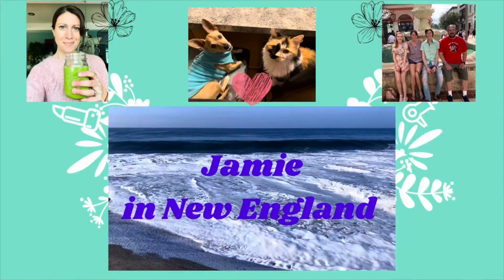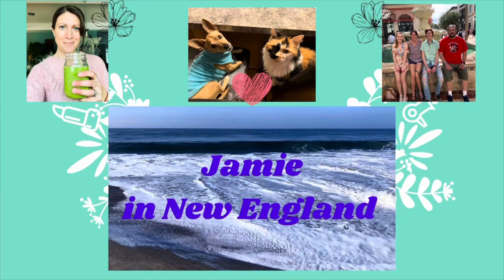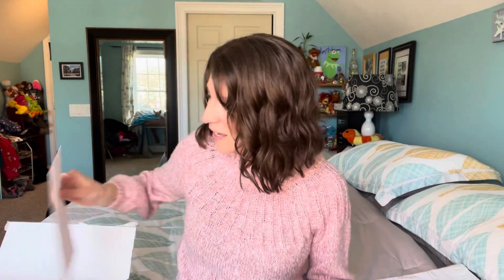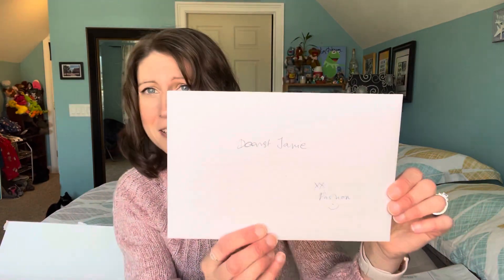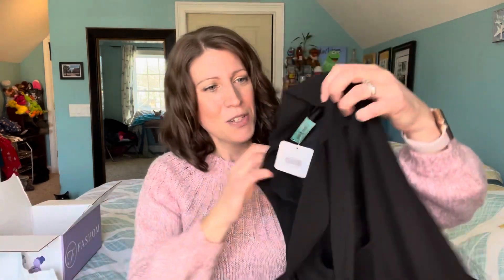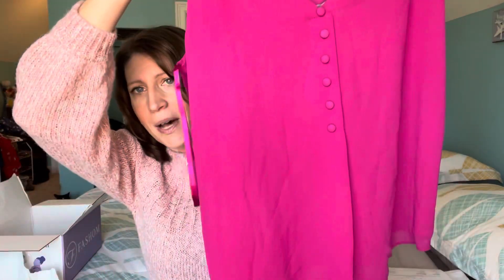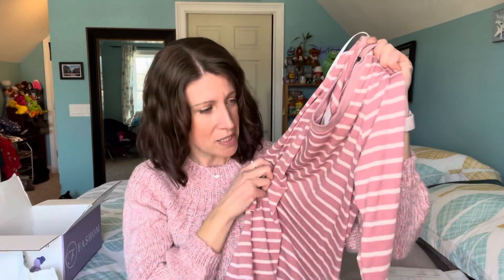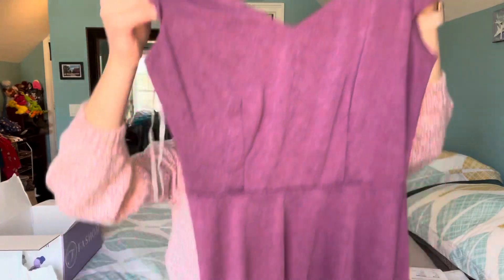Fashom Unboxing & Try-On | Spring 2021 | Help Me Decide What to Keep!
Hi everyone!

Thanks for joining me for this Fashom unboxing! I’m uploading this quickly because I need help figuring out what should stay and what I should send back. I’d love some advice!

Come say hi on Instagram!

If you’d like to try ThredUP, here’s a link for $10 off your first box (I would get $10 toward my next box as well): ​